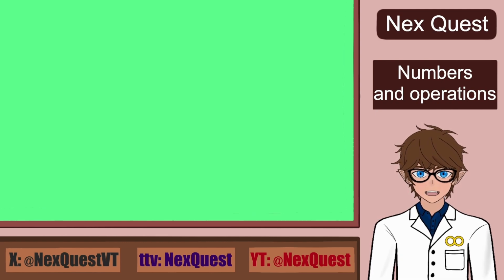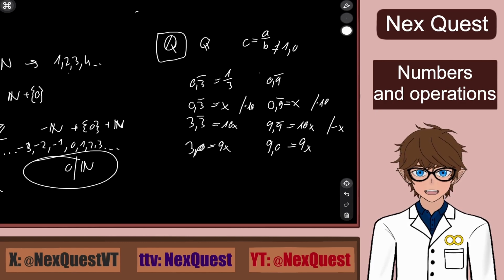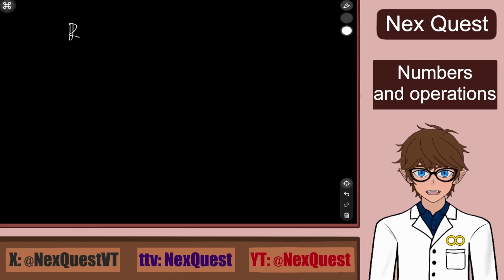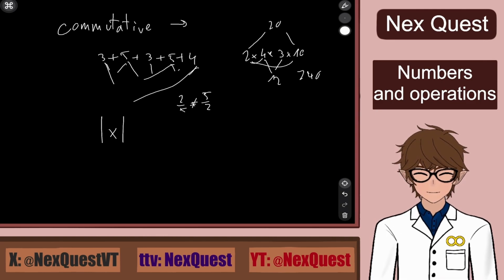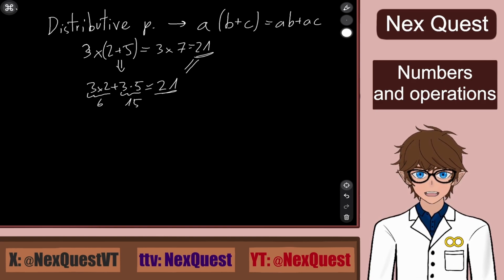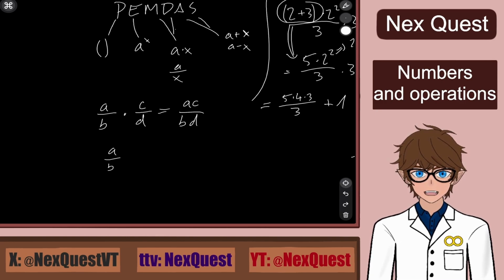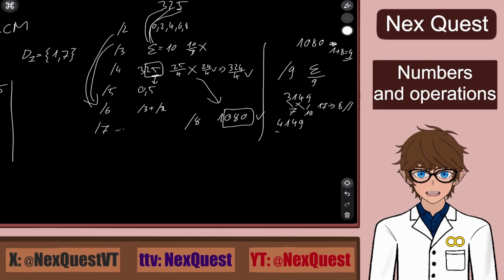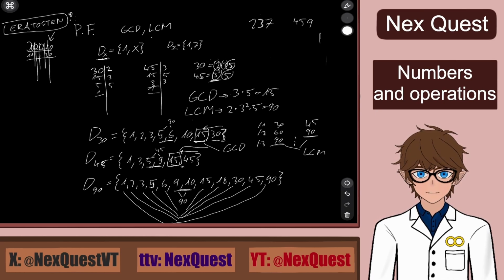Math Lecture 1 | All from numbers, operations to prime Factorization that you need to know!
I do apologize for laggy whiteboard, it seems ipad export on long videos isnt happy with what im doing hahaha

🐦 Tweet your questions & ideas where I'm more active:
X: @NexQuestVT
🎮 Catch our Gaming Sessions:
🎁 If you want to fuel my plushie obsession XD:
throne: @nexquest